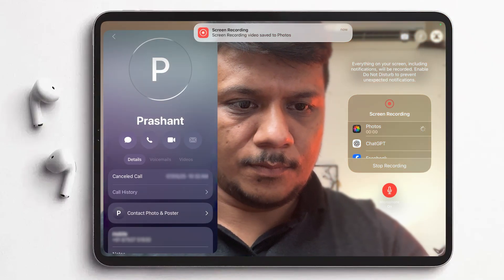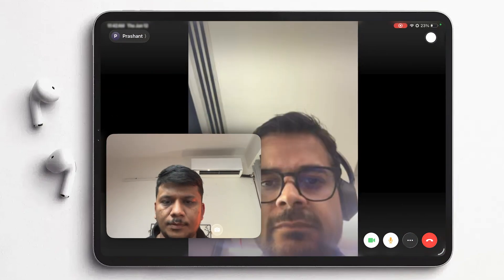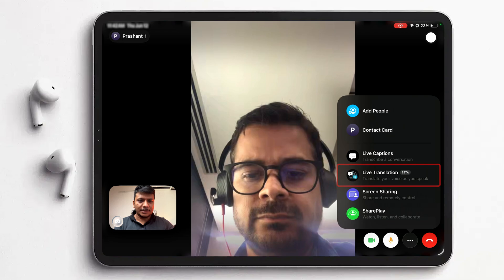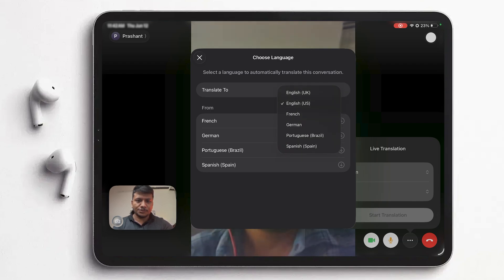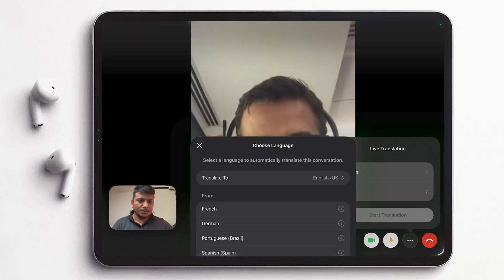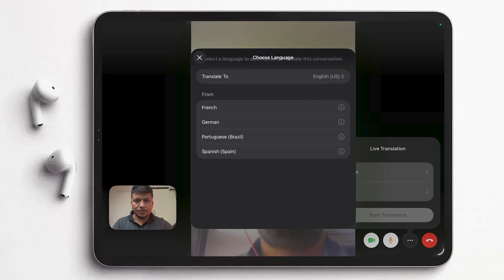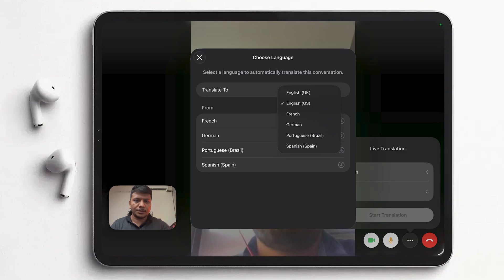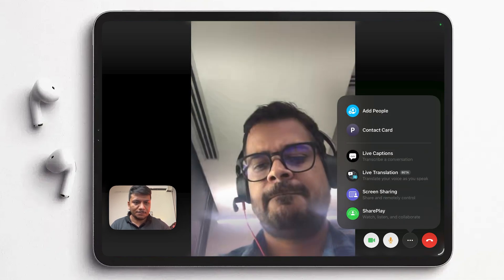iPadOS 26 Live Translation on iPad – Mind-Blowing Real-Time Demo!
Can your iPhone or iPad now translate live conversations? 🤯
In this video, we test Apple’s new Live Translation in iOS 18 and iPadOS 18 — speak in French, German, Portuguese, or Spanish and get instant English translations! Great for travel, meetings, or international calls.

What you’ll learn in 2 minutes:
00:00 - Intro: Live Translation on iPhone/iPad
00:12 - Starting a Call Demo
00:24 - New Call Options (Live Caption, Translation, etc.)
00:42 - Supported Languages for Live Translate
01:09 - How Real-Time Voice Translation Works
01:32 - Wishlist: Asian & Slavic Languages
01:41 - Apple’s Official Demo Clip
01:55 - Final Thoughts & Outro